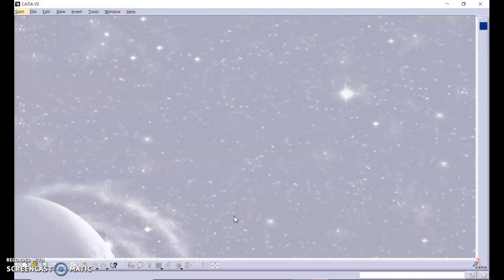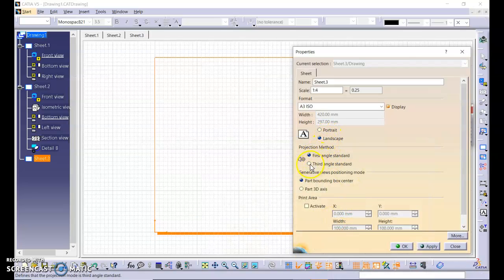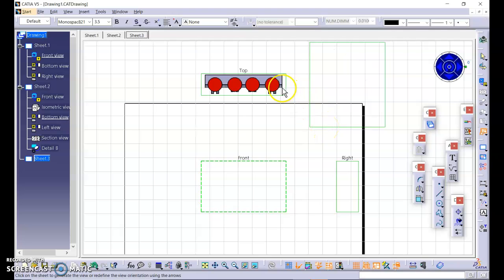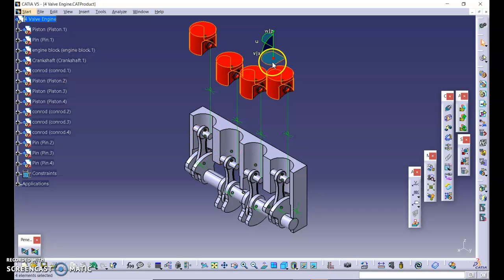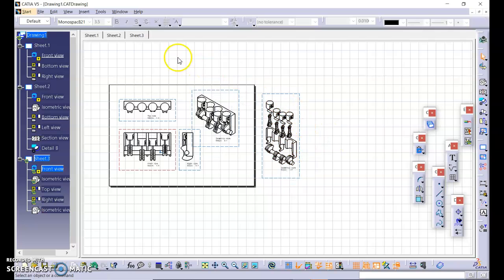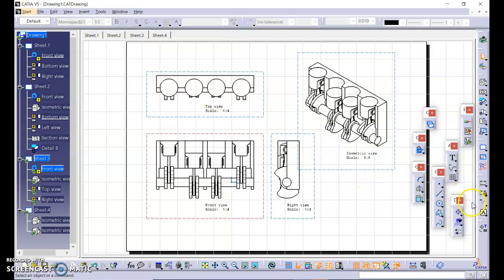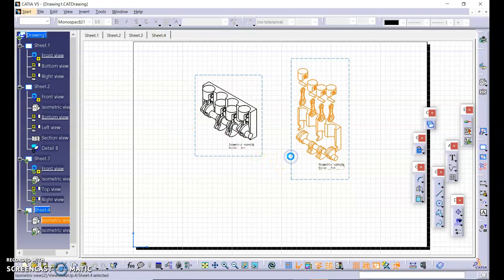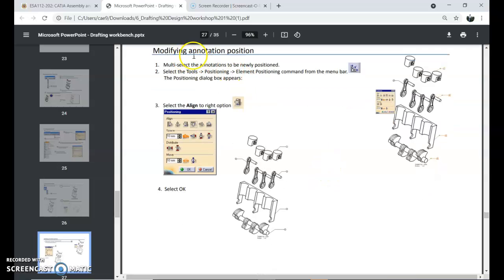Assembly Drawing part 1